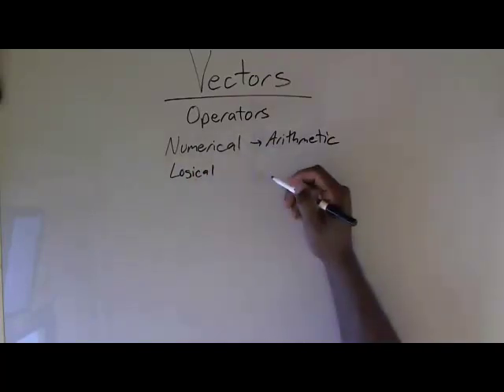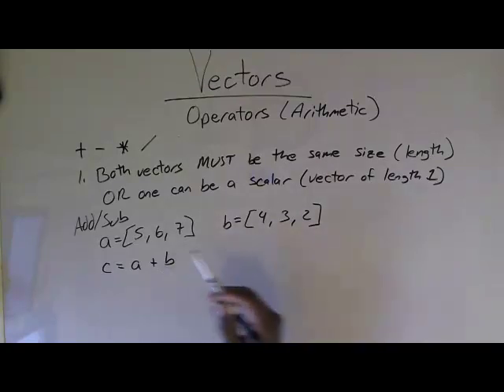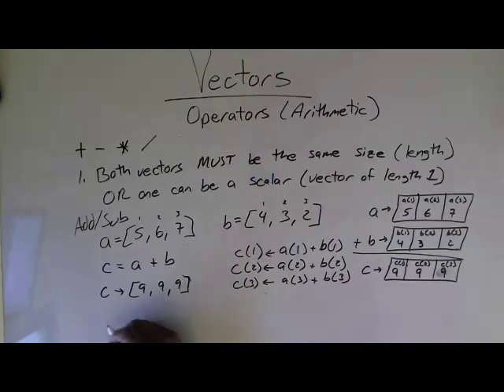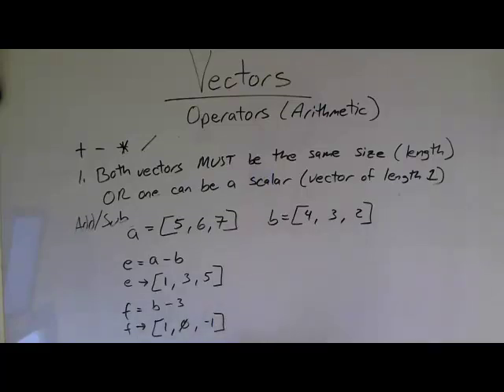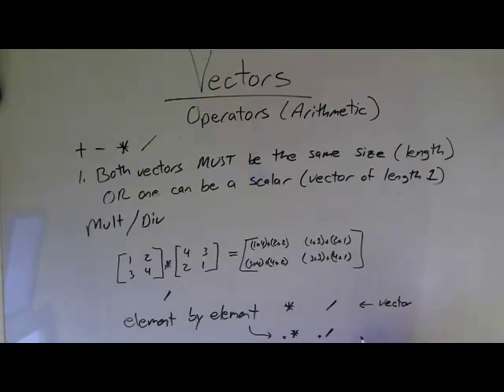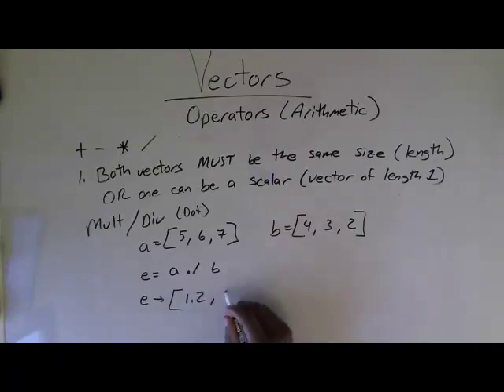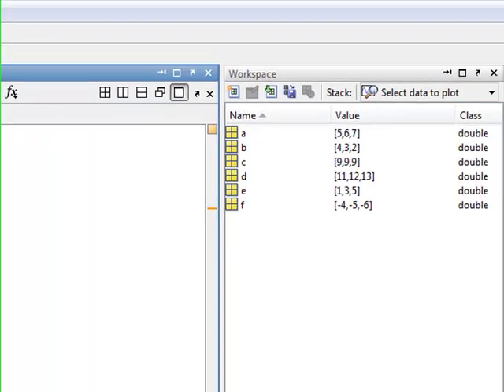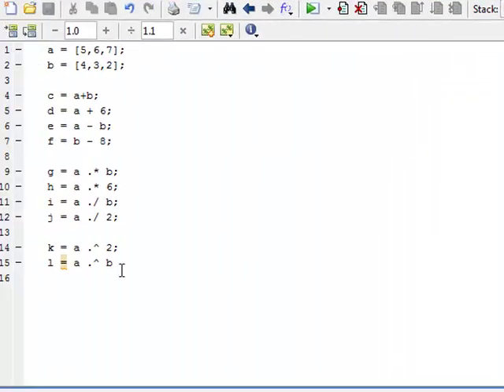Vector Operators Arithmetic